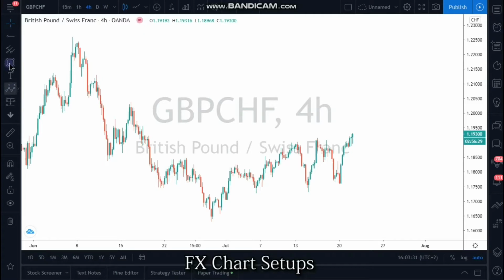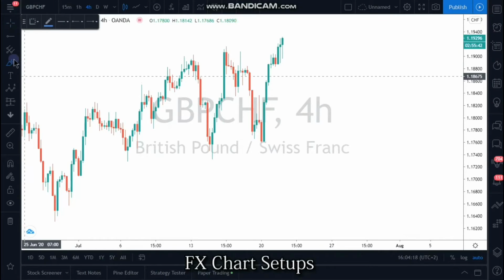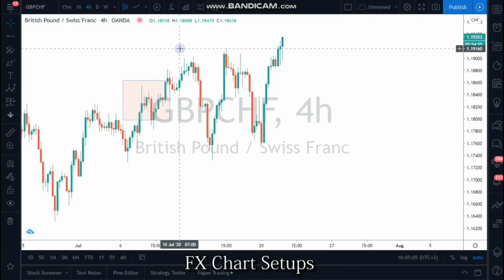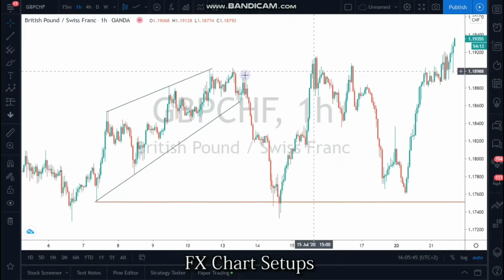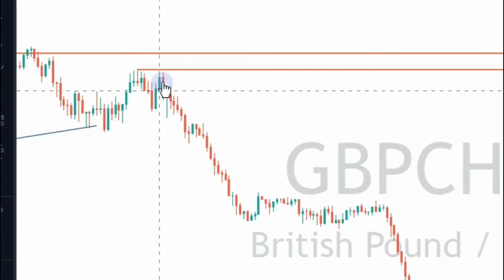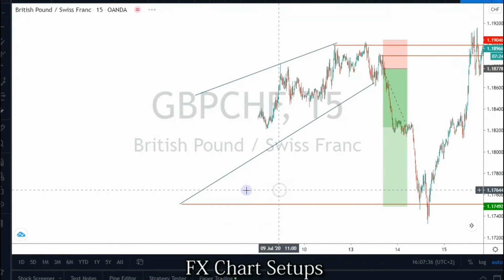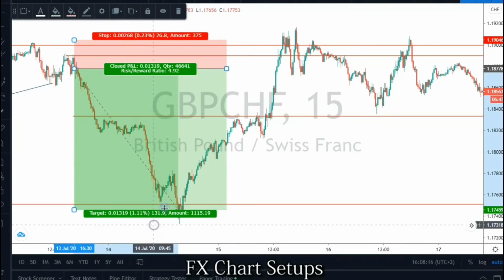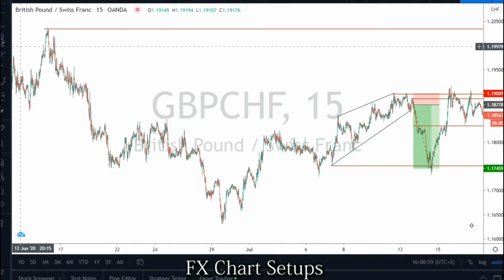Why Price Action is more important than forecasting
Take a look at our trade recap and learn why we took this position.